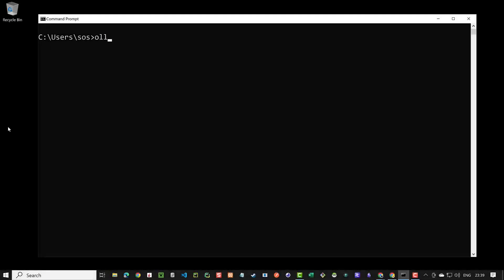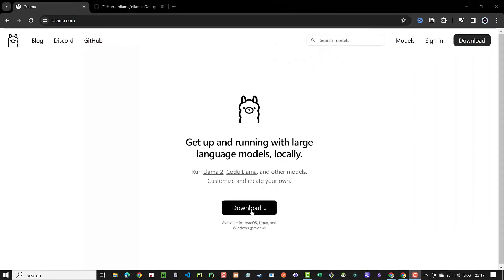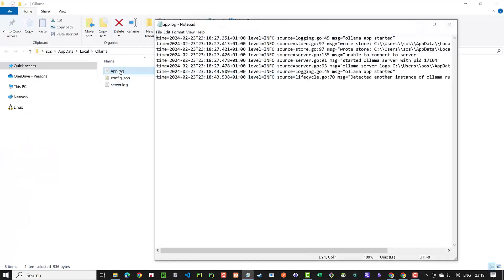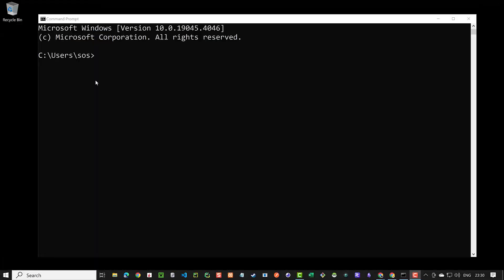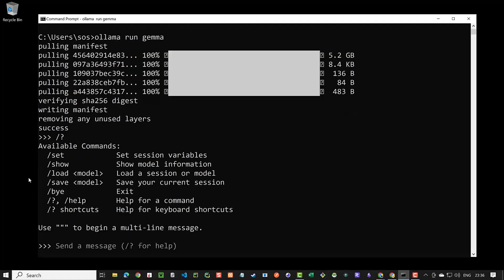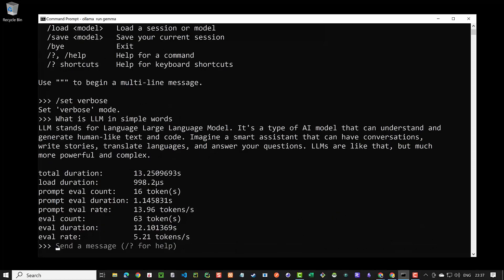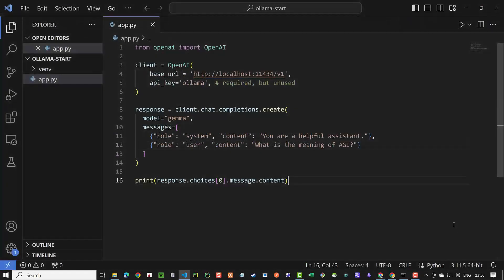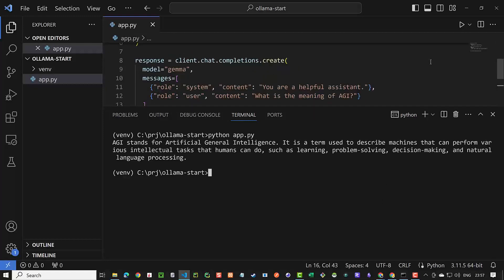Install Ollama for Windows to run Gemma on Windows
Install Ollama for Windows (Preview) to run Gemma in the command prompt. When installing Ollama on Windows, the Ollama Icon appears in the Taskbar. We can easily run Models like Gemma on Windows and connect our Python Scripts to it.

Chapters
00:02 - Run Ollama directly in Windows command prompt instead of WSL2
00:27 - Download and install Ollama for Windows using OllamaSetup.exe
00:42 - Ollama Icon in the Windows Taskbar
01:04 - Choosing gemma for the Ollama model
01:33 - Download gemma on Windows and run it in Ollama
02:22 - Ollama OpenAI compatibility
02:48 - Using gemma as model in Python script connecting to Ollama
02:59 - Run gemma on Windows and connect the Python Script to Ollama